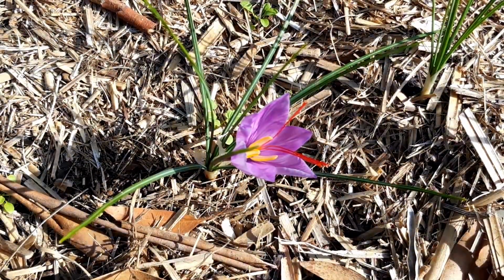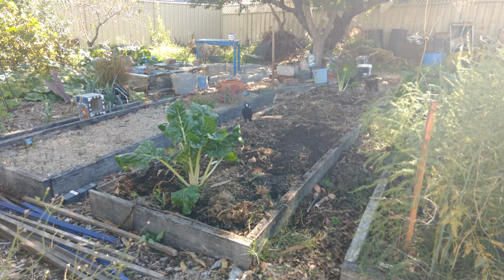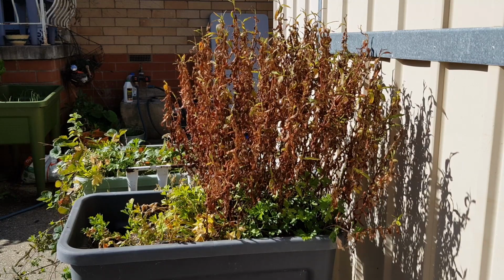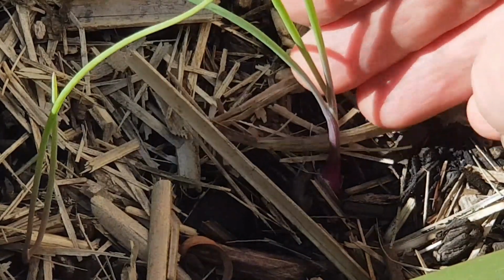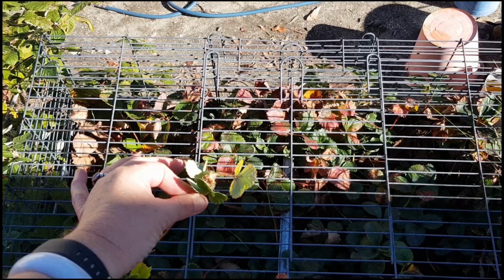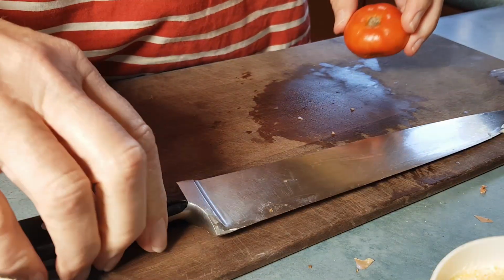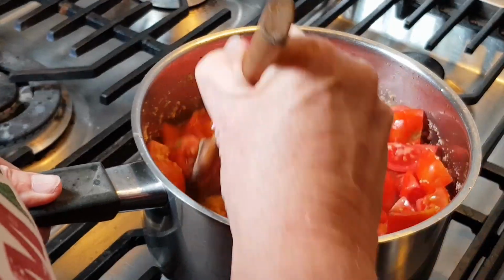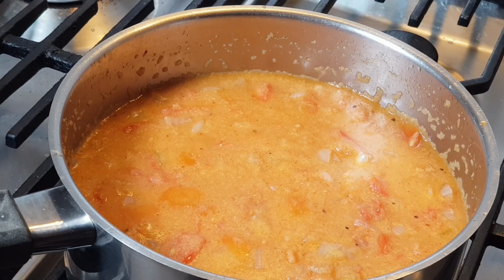April 2024 Episode 14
This month there's lots of planting to do, undo and re-do. We harvest our saffron; keep picking those late summer tomatoes and make a hearty, gluten free, tomato and polenta soup; clear out the summer beds and plant crops for winter and early spring.

00:00   Intro and saffron
00:53   tomatoes out, garlic in
03:19   broad beans
03:48   Vietnamese mint and springs onions
04:46   tomatoes out, lettuce in
06:34   planting strawberry runners
07:31   tomato and polenta soup, step-by-step guide